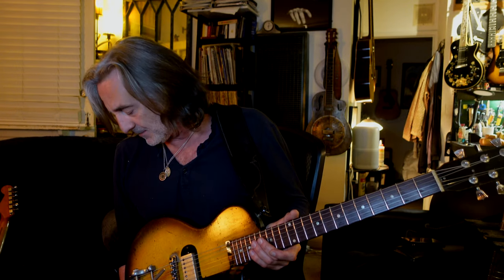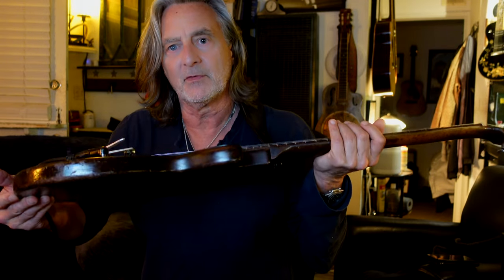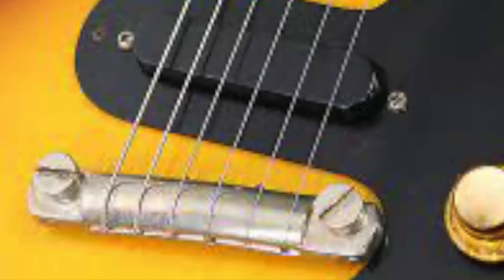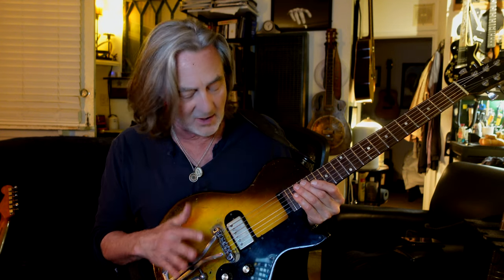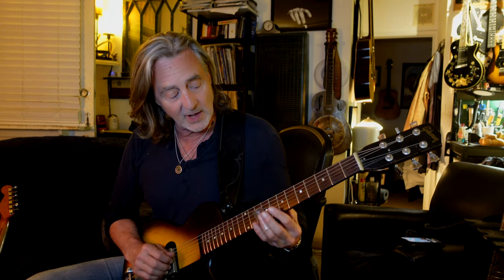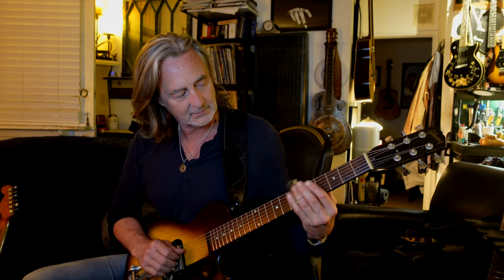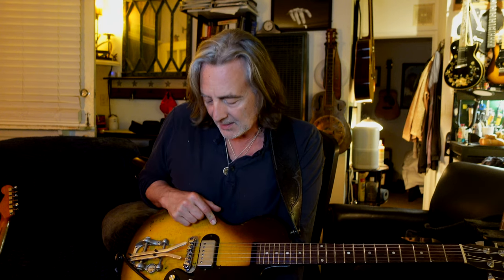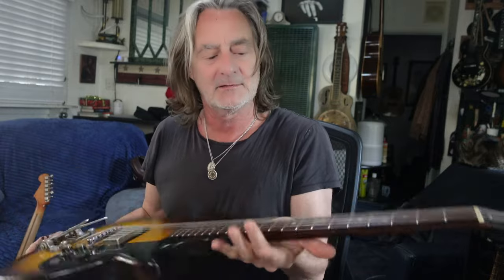What Makes This Guitar Great and affordable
1959 Melody Maker with a humbucker and a Palm Pedal